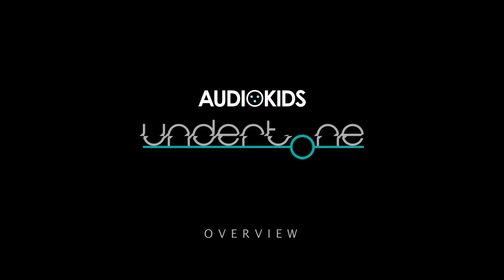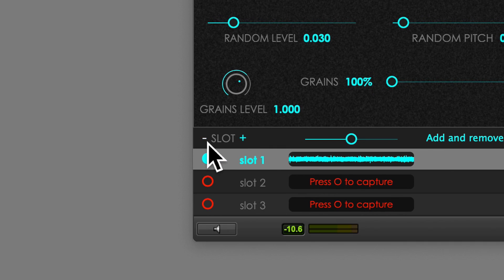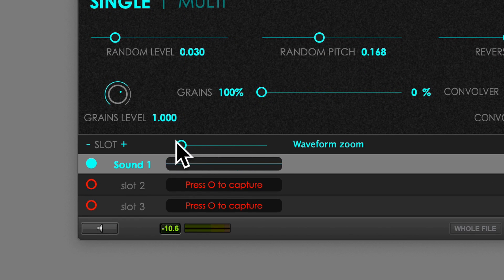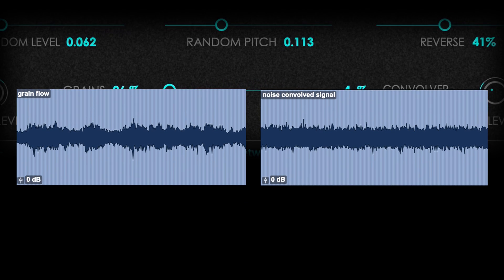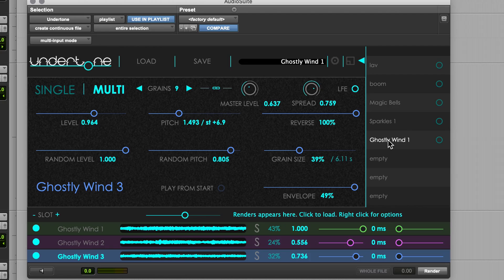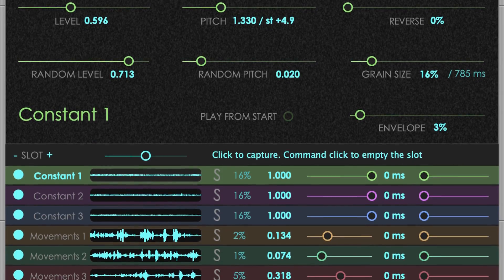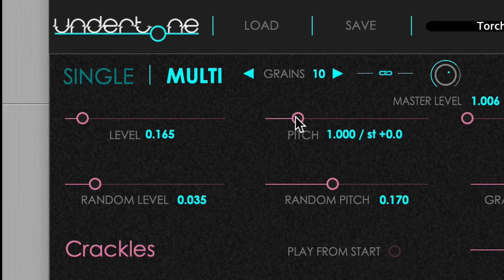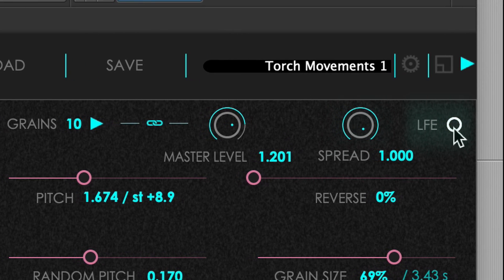Undertone Overview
Undertone is a semi-random ambience and texture generator, sound multiplier and drone maker, based on granular and convolution synthesis.